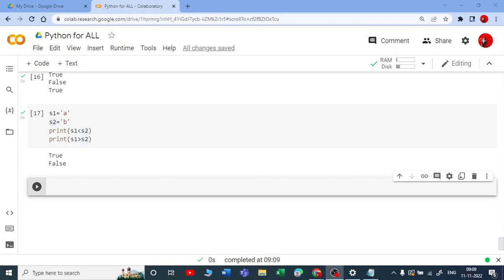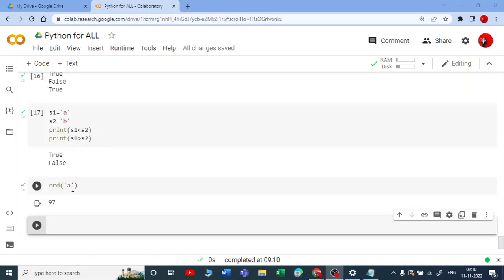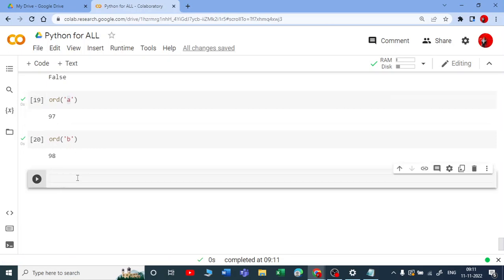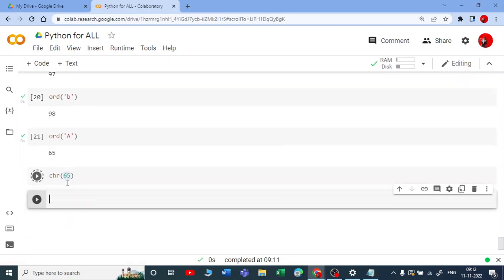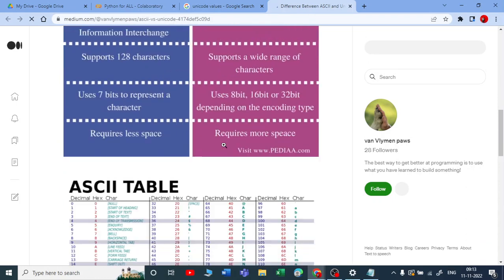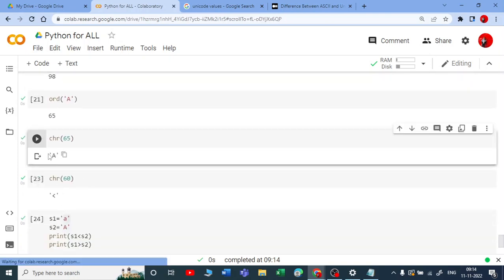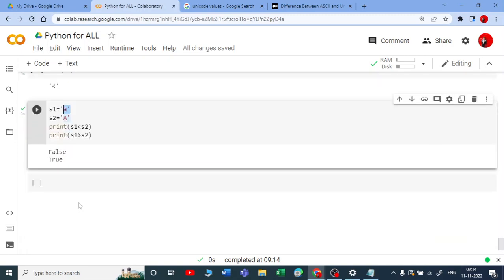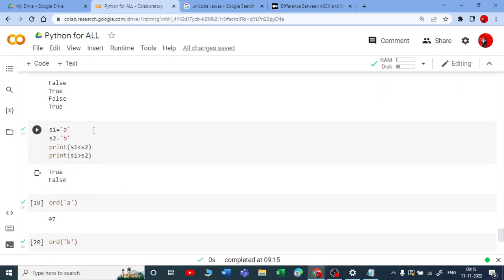15. Uni Code in Python | For Complete Beginners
In this tutorial, you will learn about Python Operators, Basic/Fundamentals of Data Types, Int, Float, Str, Bool, and Complex, Python tutorial for complete beginners, Introduction to Python, Python for Everybody, and Python for Data Engineering.